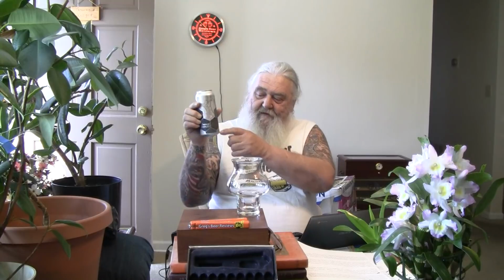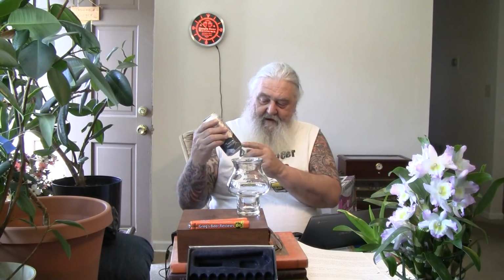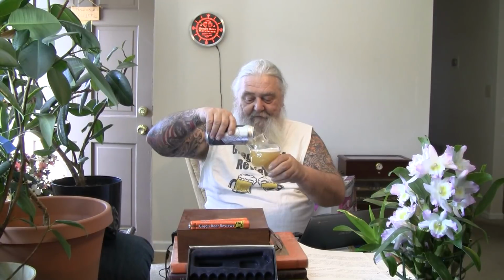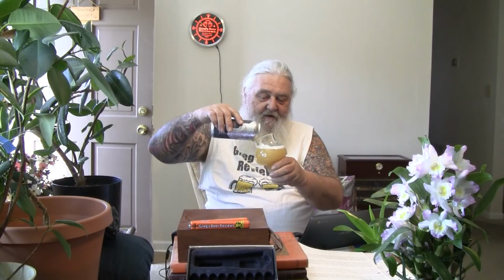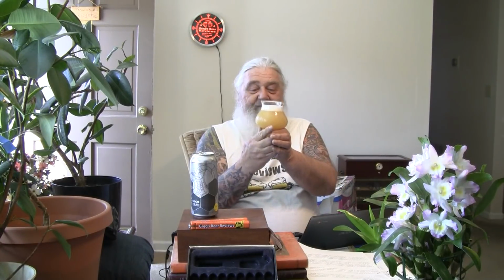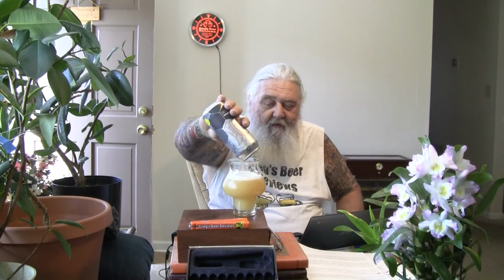Beer Review # 3025 Industrial Arts Brewing Wrench NEIPA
Industrial Arts Brewing Wrench NEIPA
my other Youtube channel - mrgregpuckett
BEER SCALE
1- UNDRINKABLE
2- F
3- D
4- C
5- B-
6- B
7- B+
8- A-
9- A
10- A+
CHEERS!